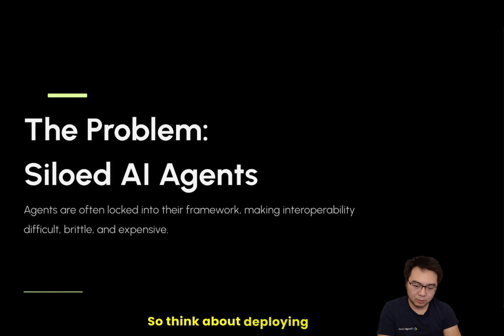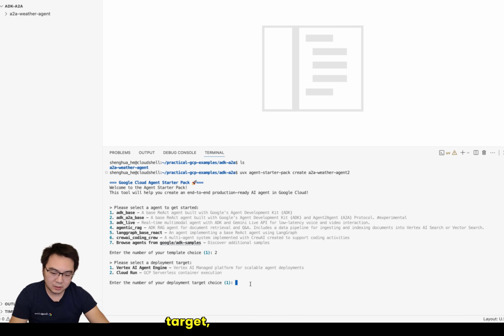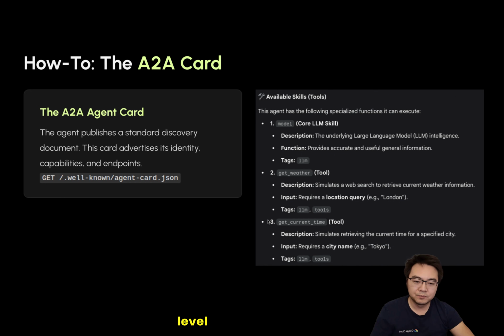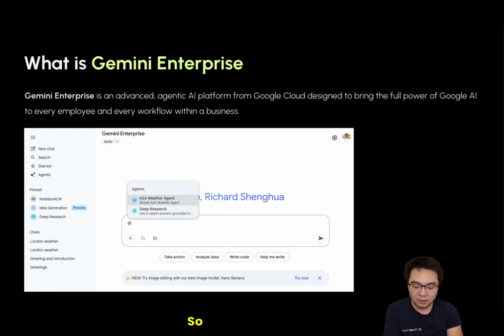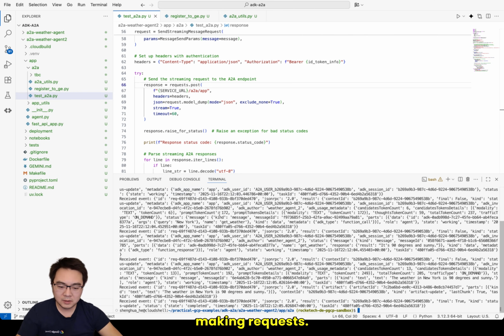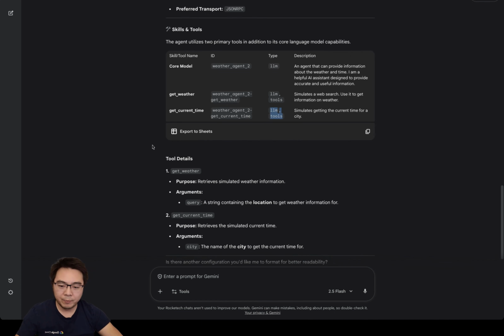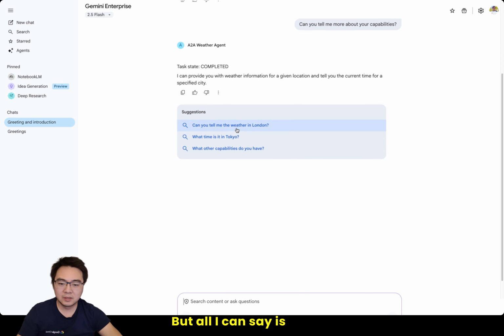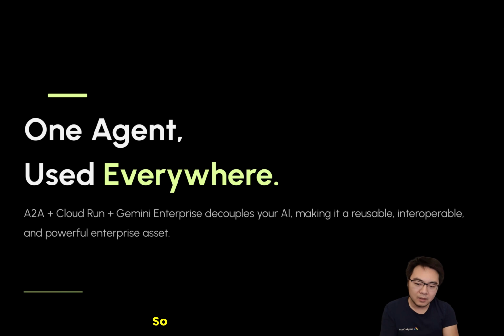A Powerful Combination: A2A + Cloud Run + Gemini Enterprise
We often overlook the infrastructure required for large-scale AI deployment. Building one agent is simple, orchestrating and managing a large network is not - a problem A2A was designed to solve.

This video aims to cut through this complexity. We will review the foundational principles of A2A, understand the critical need for this interoperability protocol, and walk through a practical demonstration of how it can be utilised, specifically by integrating it with the capabilities of Gemini Enterprise.

I'll explain how to use Agent Starter Pack (ASP) to deploy an A2A Agent to Cloud Run and integrating it to Gemini Enterprise. This is a pattern I have been exploring and in my view, it could be a powerful way to build and scale AI agents, especially for existing Cloud Run users on Google Cloud.

Content

00:30 - The Problem Statement & Why A2A is Important
01:54 - Create A2A Agent and Deploy to Cloud Run with Agent Starter Pack (ASP)
03:30 - Demo: A2A Agent Deployment & Code Walkthrough
07:45 - A2A Deep Dive and Agent Card
10:36 - The Powerful Combination: A2A + Gemini Enterprise
14:55 - Demo: Invoke A2A Agent from Python & Gemini Enterprise
26:06 - Summary